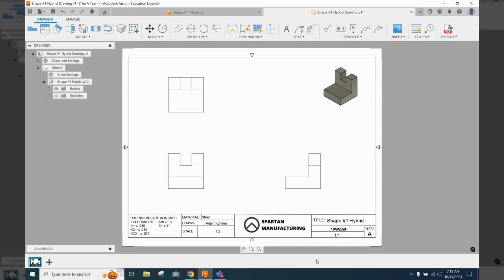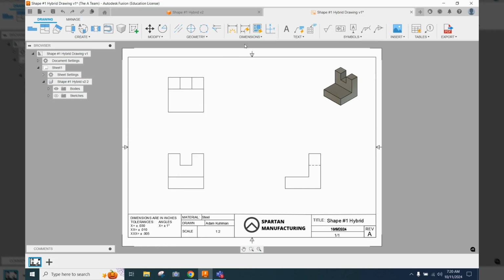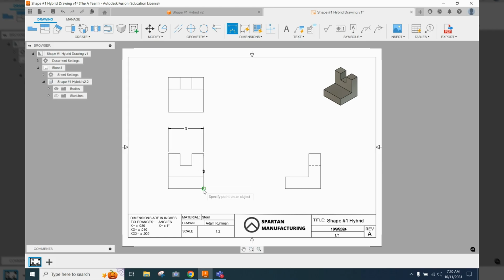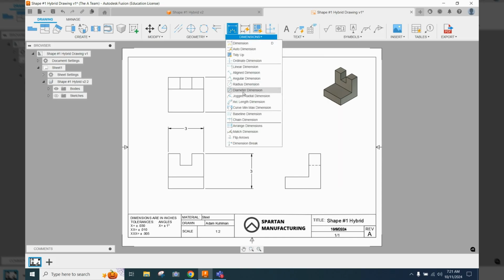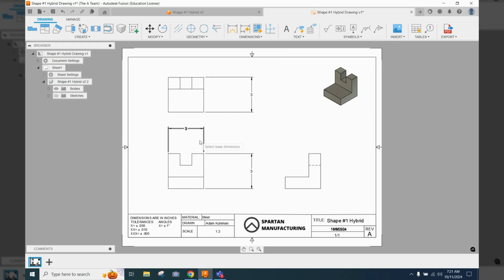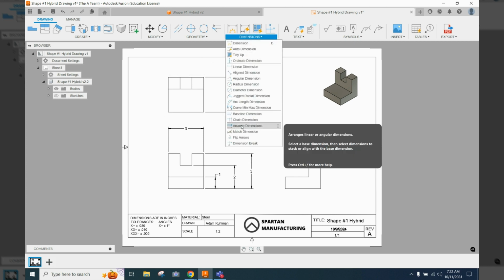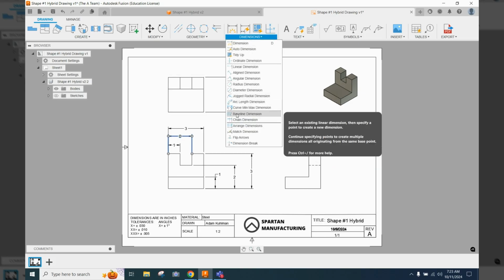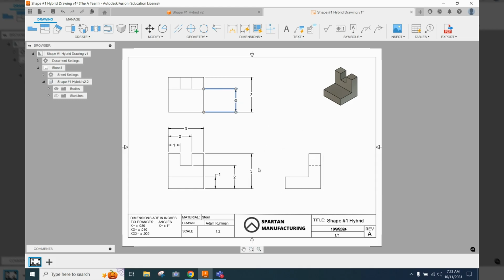Adding Dimensions to an Drawing in Fusion